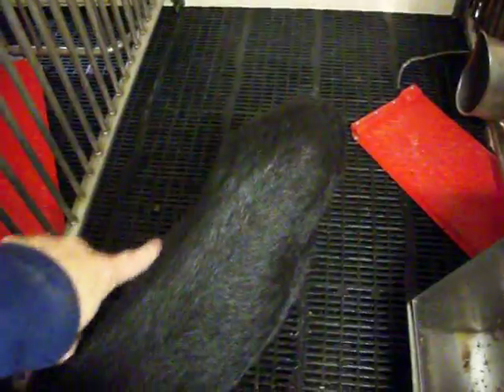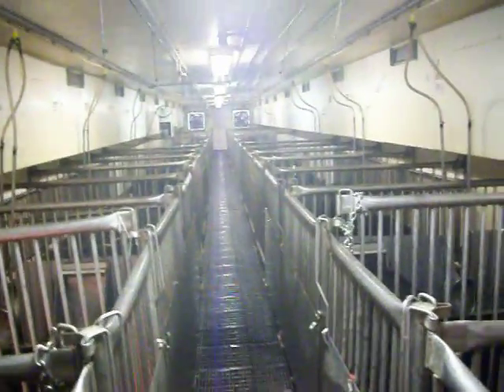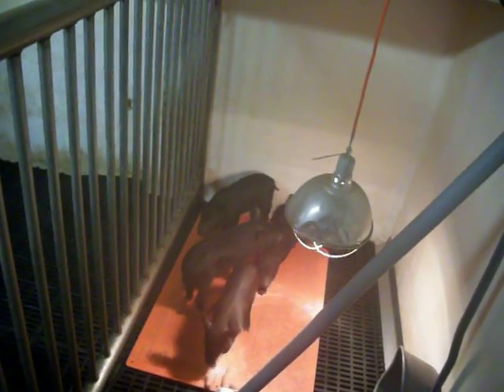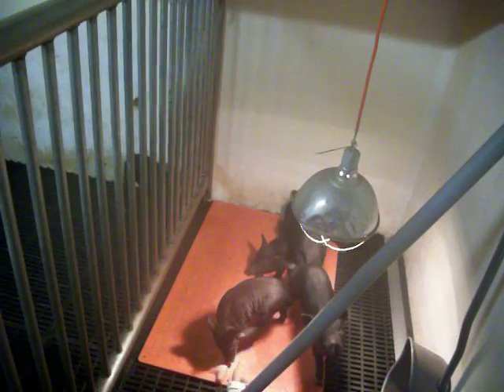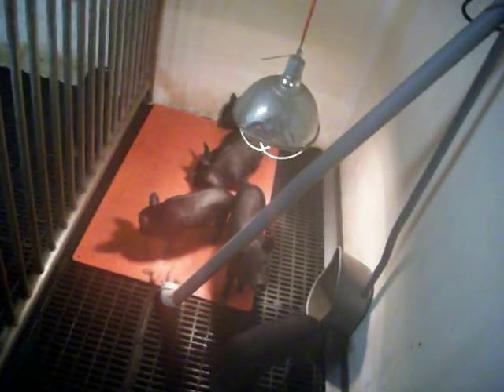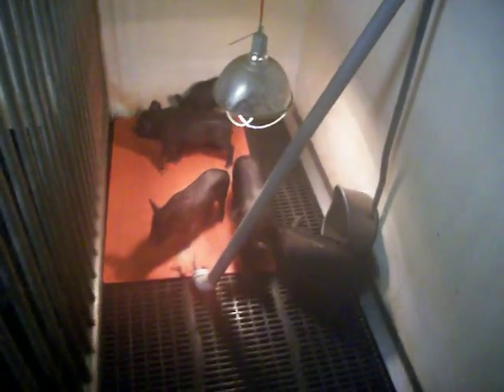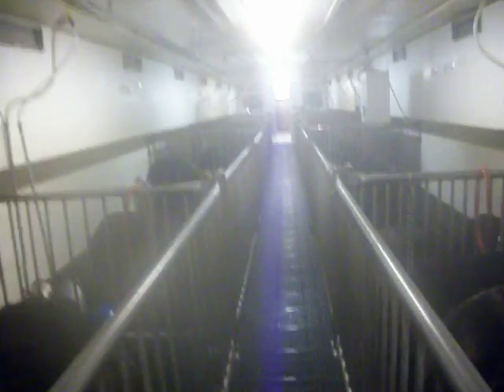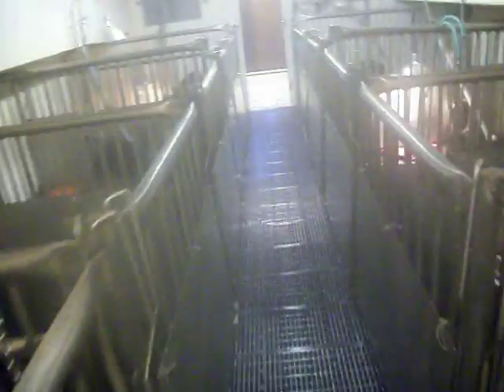Breeding Barn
Ossabaw breeding barn